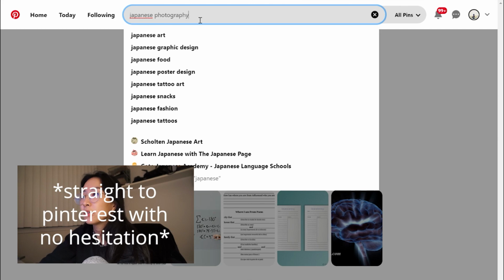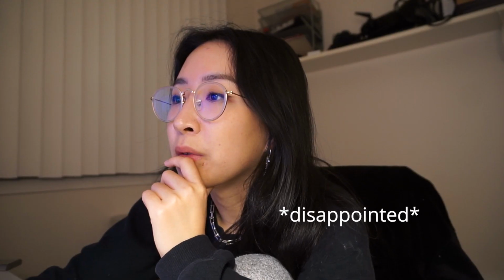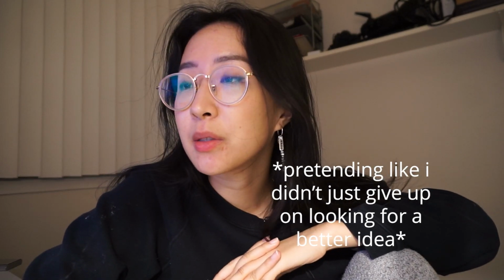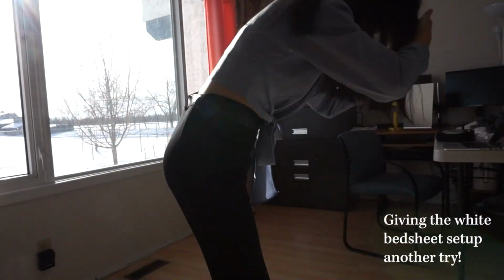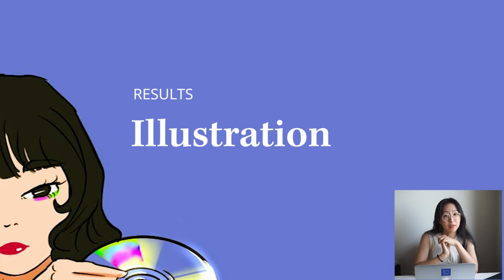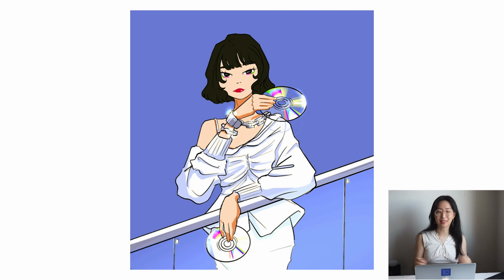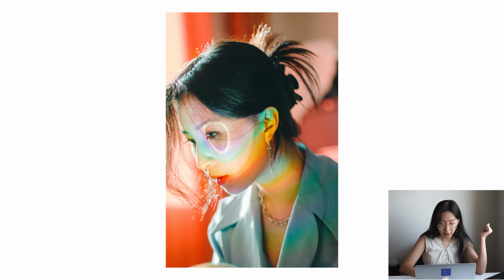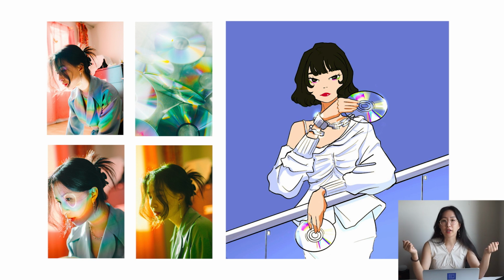am i better at drawing or photography?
I've challenged myself to work in two mediums of art: illustration and photography. Each medium has its own brainstorming, planning, and execution processes which I thought would be interesting to compare side by side.

Tools + Equipment:
iPad Pro
Apple Pencil
Procreate

Canon RC-6 Remote
Manfroto Tripod
Laptop (For previewing my images!)

I really do hope you enjoyed the video!